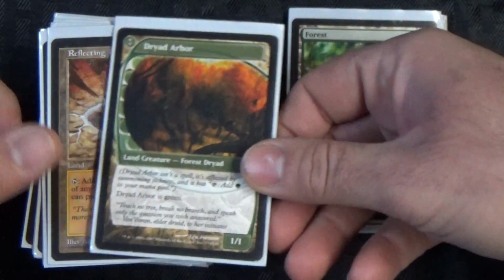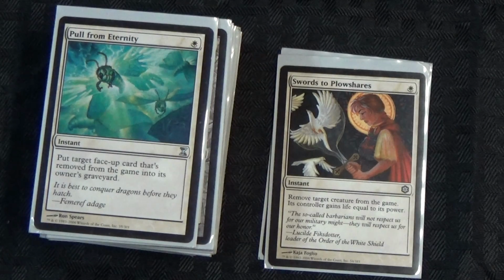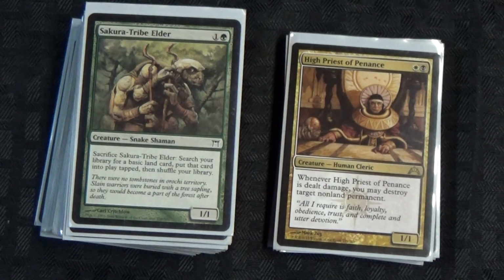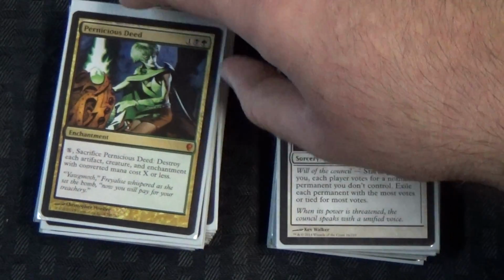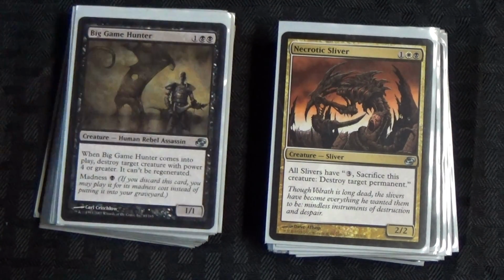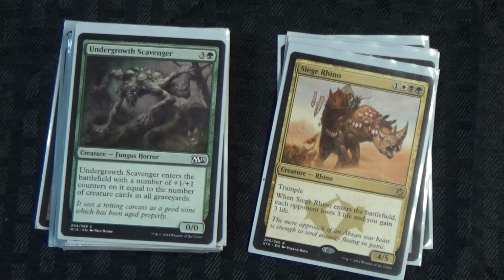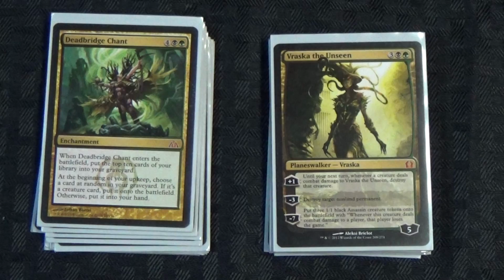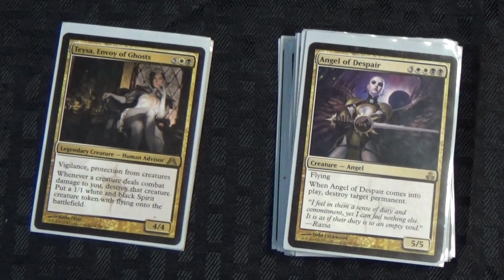Karador, Ghost Chieftain EDH Deck Teck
When my friend Justen built this deck, I was immediately curious as to what he would put in it and how it would play. Karador is one of those old EDH commanders that is pretty solid in his own right. Junk in a great set of colors that give you a lot of options. This is a deck that I enjoy playing against at a table because I know what to expect: a war through attrition.